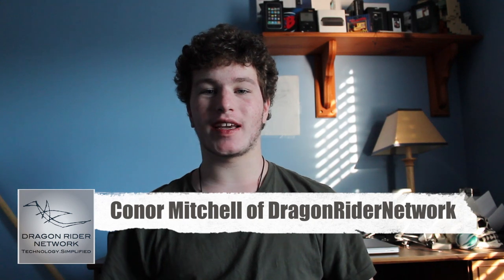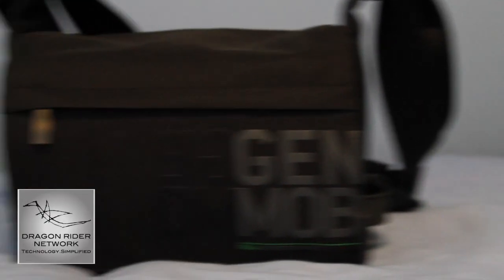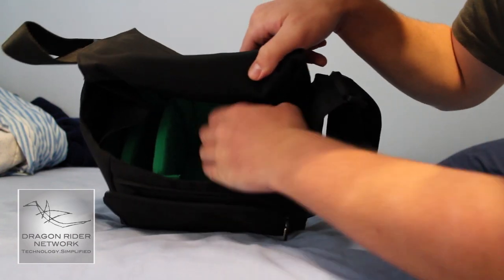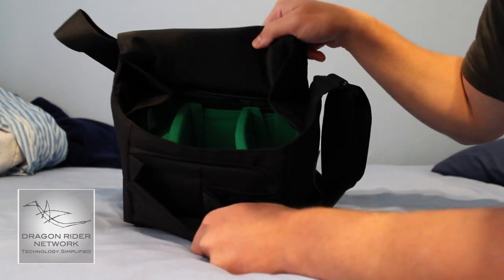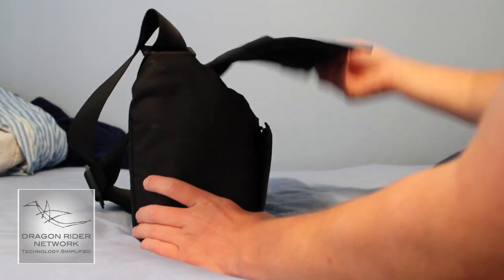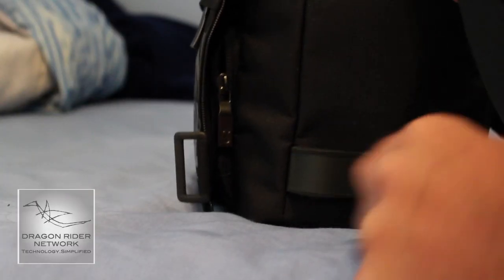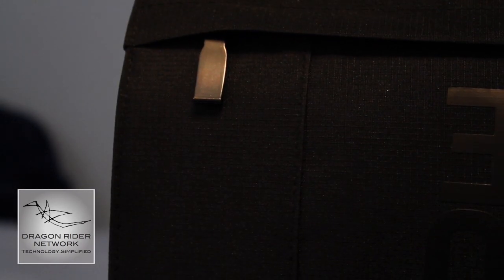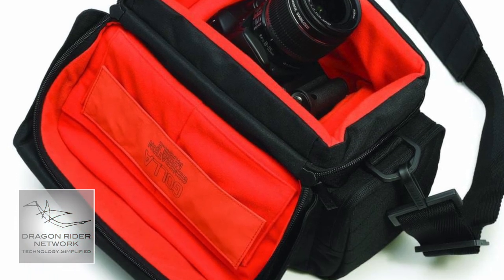Golla Camera Bag M Review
Golla Camera Bag M

My review of the Golla DSLR Camera Bag M from the company Golla over in Finland.